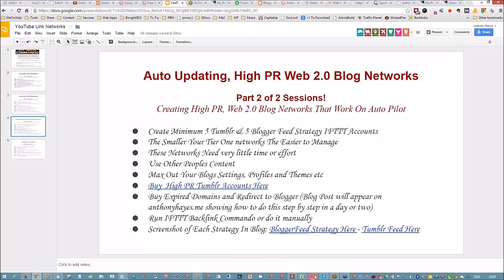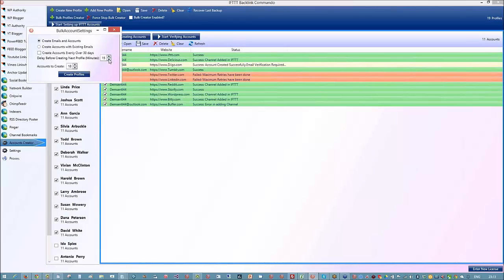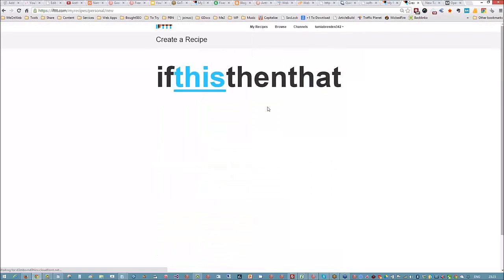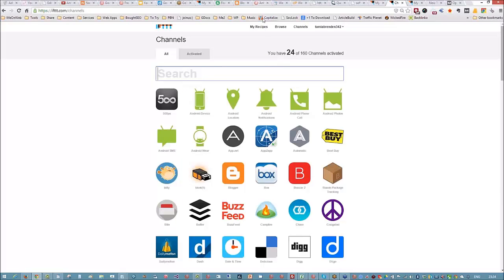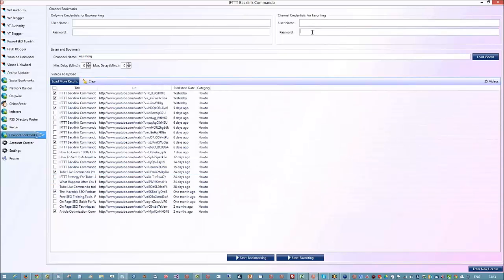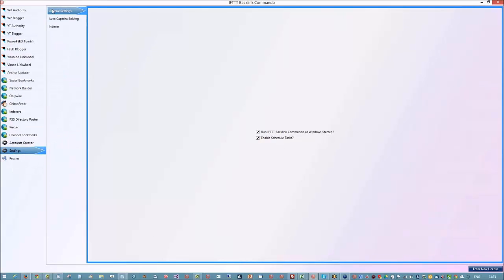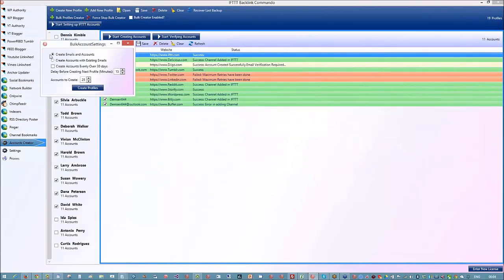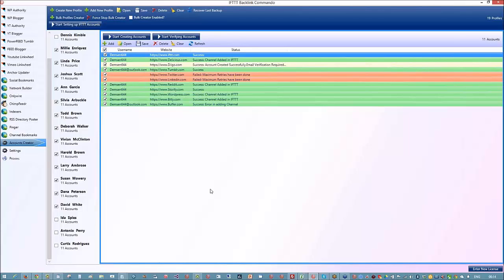Automated, High PR, Web 2 0 PBN's With G + Linkwheels For Free SEO!